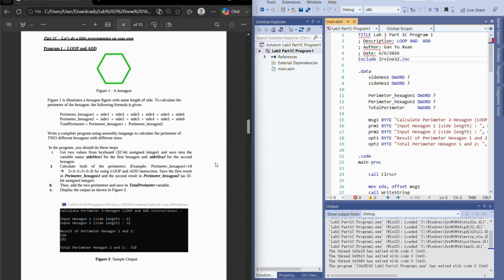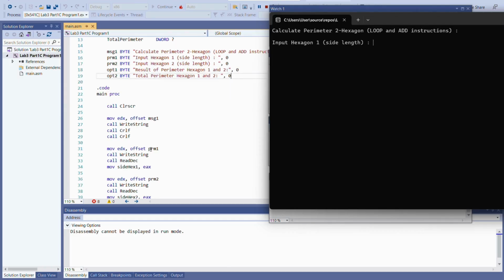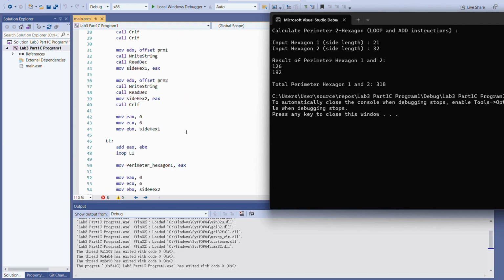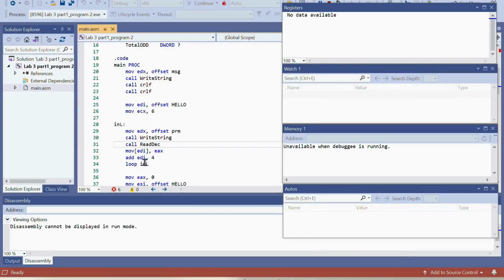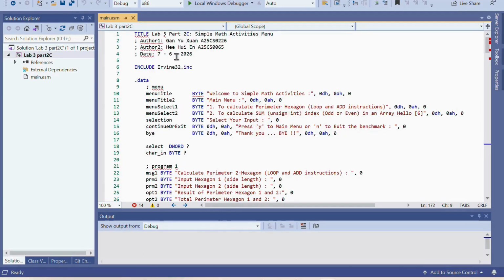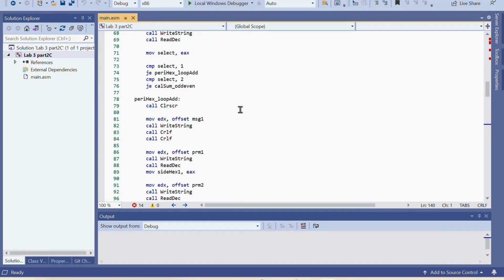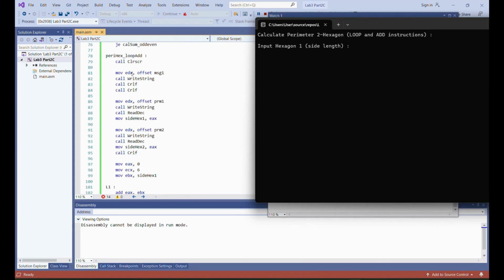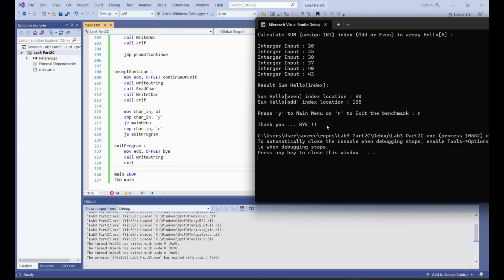SECR1033 - 07 | Lab3 : Interactive Usage of Link Libraries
Interactive Usage of Link Libraries

A25CS0226
A25CS0065